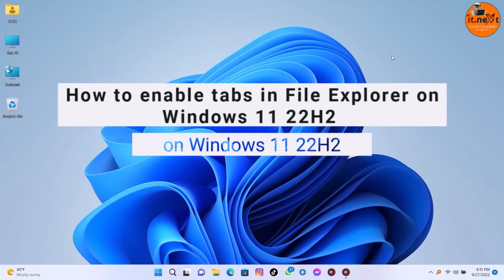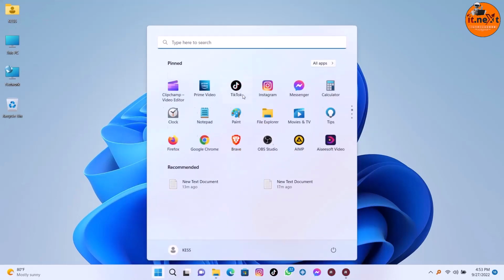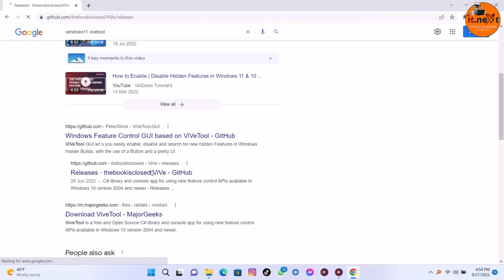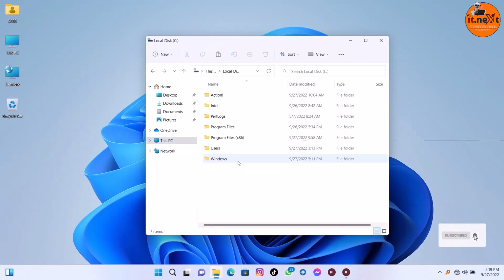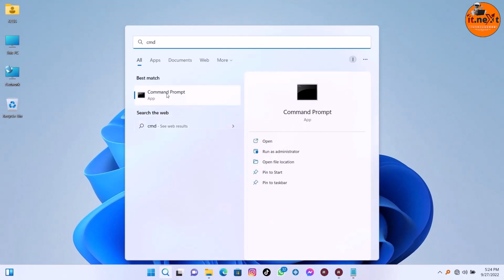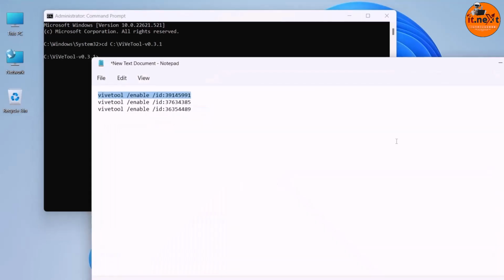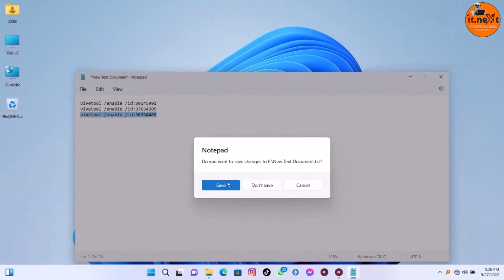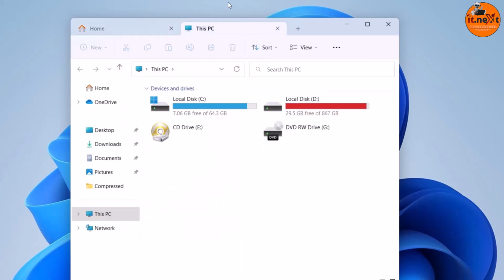How to enable tabs in File Explorer on Windows 11 22H2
In this tutorial am showing How to enable tabs in File Explorer on Windows 11 22H2 || Enable Tabs in File Explorer in windows 11
use these comments :
vivetool /enable /id:37634385
vivetool /enable /id:39145991
vivetool /enable /id:36354489

//About me:
Expect to learn all about computer software and Applications for computers and phones. See you around!!!.